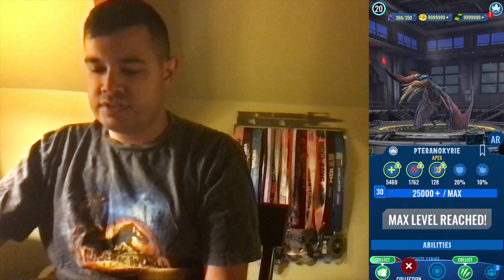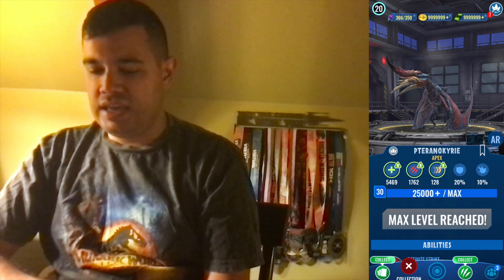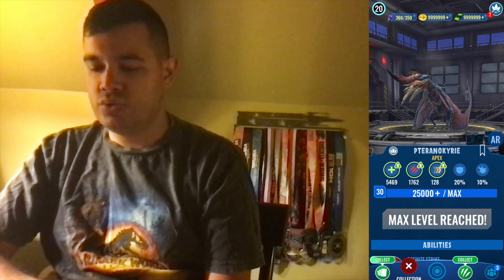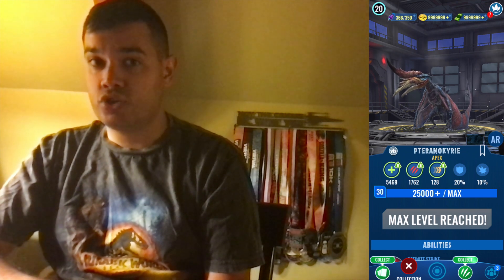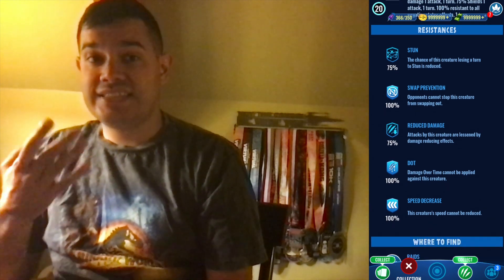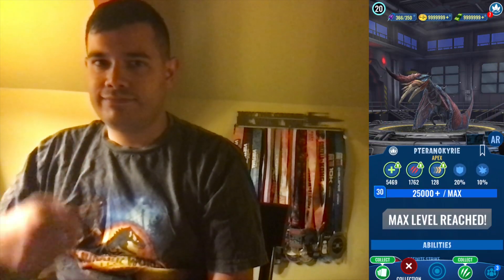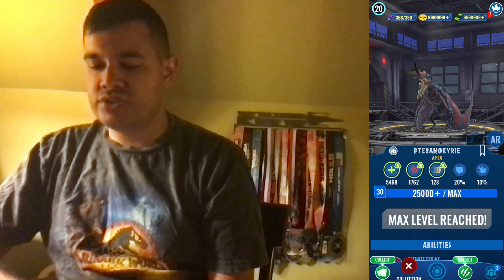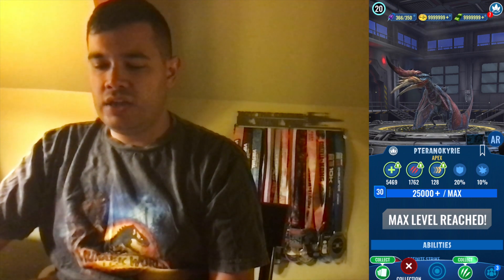Jurassic World Alive Update 2.17 is Here! New Pteranokyrie Apex Unlocked!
“Game footage is from a beta build provided by Ludia for early content creation”